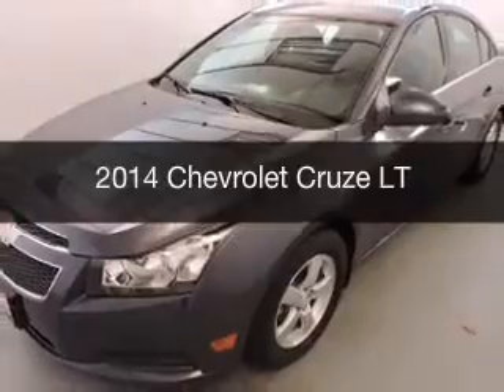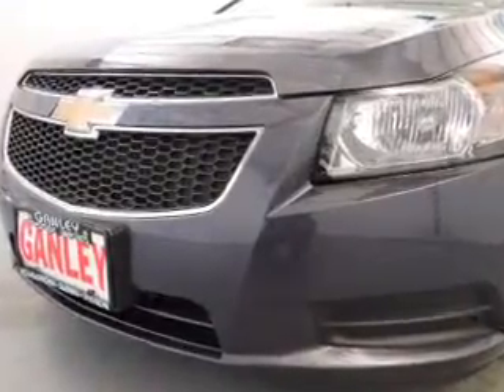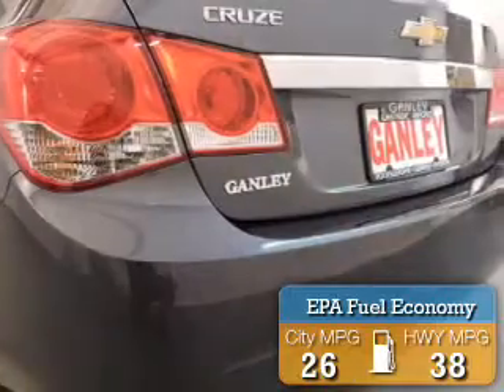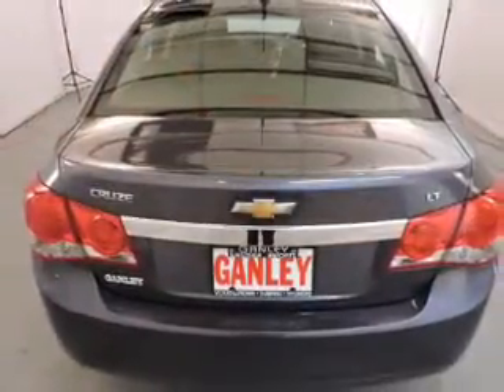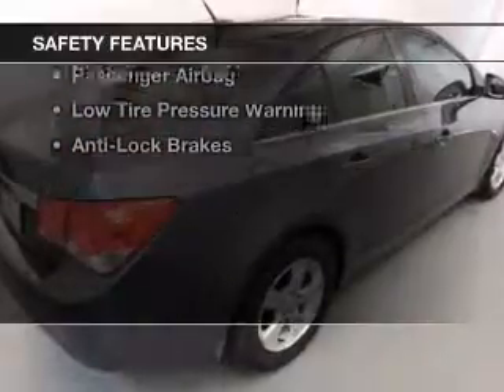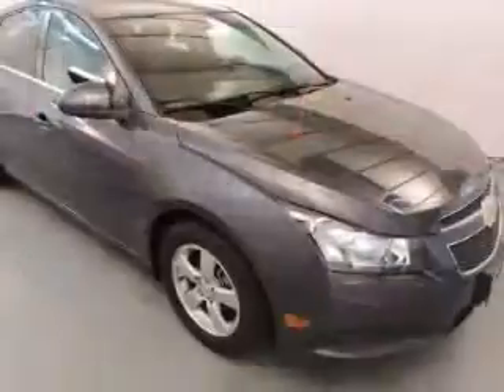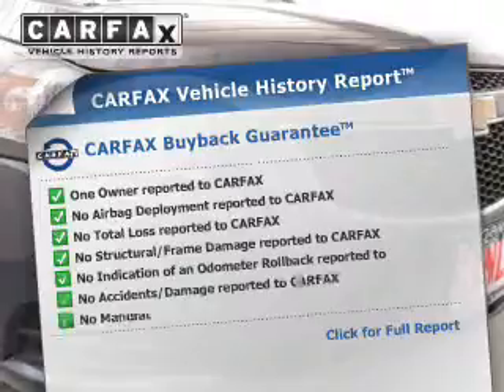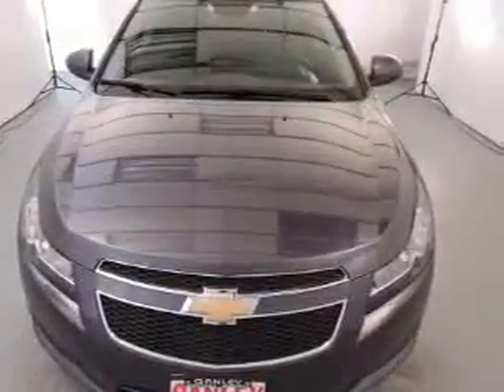2014 Chevrolet Cruze - Cleveland OH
Year: 2014
Make: Chevrolet
Model: Cruze
Trim: LT
Engine: 1.4 L, 4 cylinder
Transmission:
Color: Blue
Mileage: 24916
Address:
16100 Lorain Ave.